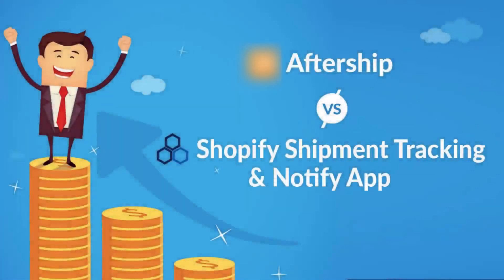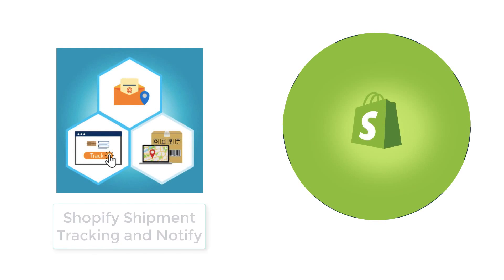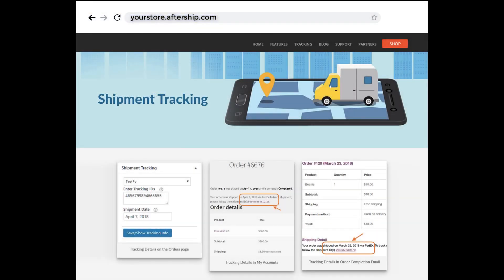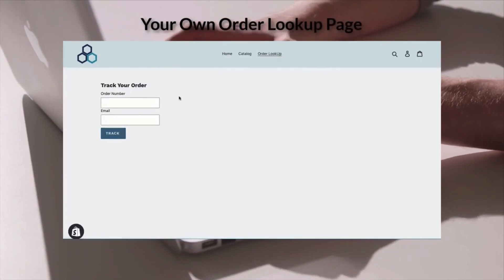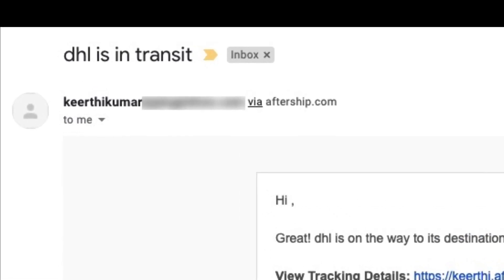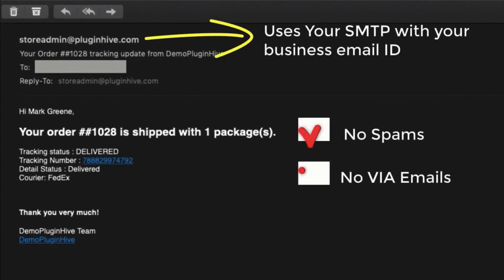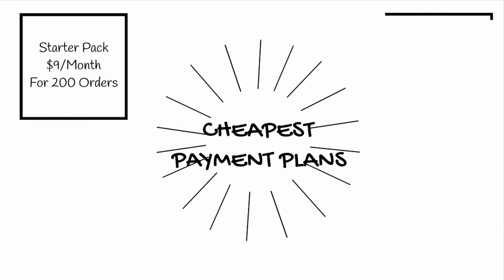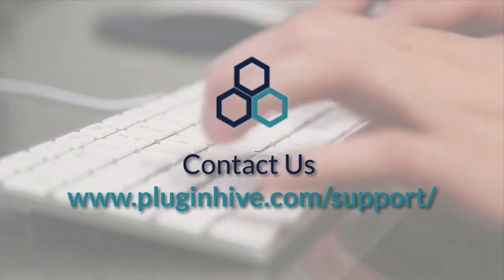Aftership vs Shopify Shipment Tracking & Notify App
- AfterShip is an external App with a connector provided in Shopify. You will be handling two different applications, two separate invoices, and different payments.
But the Shipment tracking and notify app is an integrated Shopify app with complete Tracking functionalities including Monitoring Dashboard provided right within your Shopify store. No more external charges as the Shipment tracking and notify app charges are completely handled by Shopify.

- AfterShip provides its own tracking page with an AfterShip subdomain in the URL. Yes, you can add your logo and redirect the URL to make it look like your own store page. But the fact is, its an external page with minimum control.
Shipment Tracking and Notify app allows you to have Order Tracking Lookup Page within your Shopify store. This page is completely integrated and uses the same design as your store. You have complete control and can run your own analytics on this page.

- When receiving AfterShip notifications, the wordings "On behalf of ." or "via..." appear at the sender email address whereas The Shipment tracking and notify app uses your own business email ID and mail server to send notification emails. So, no more spam or via emails.

- With the Notification and Custom Domain feature, AfterShip pricing Starts at $9 which includes 100 trackings per month and as your business grows, you have to pay a huge amount of $999 for 25000 trackings per month.
Shopify Shipment tracking and notify app Starts with a $9/month plan, which includes 200 trackings and as your business grows the app provides you with the option to opt for an unlimited plan at $99/month, which saves you a lot of money.